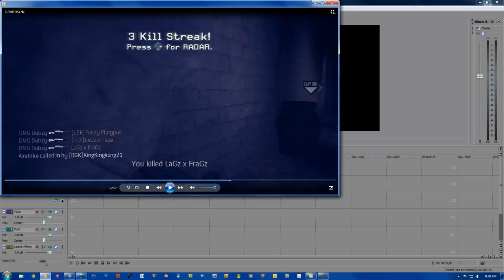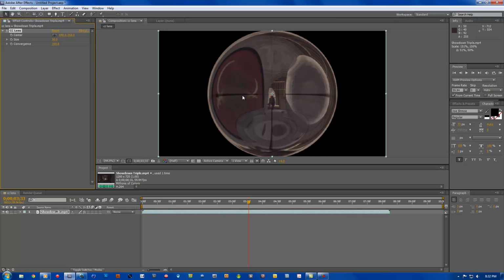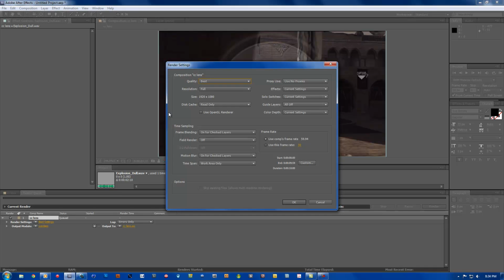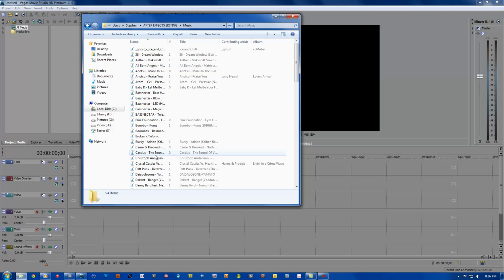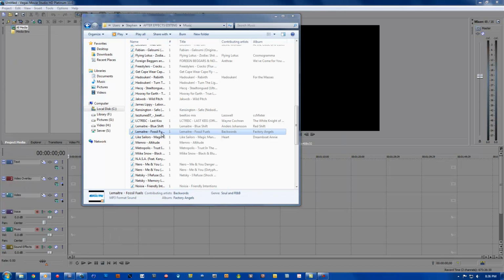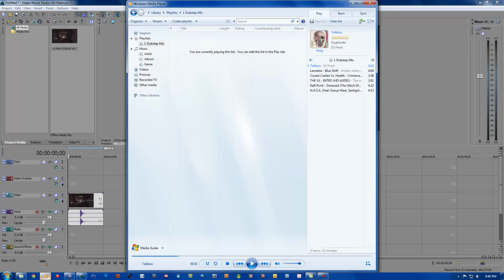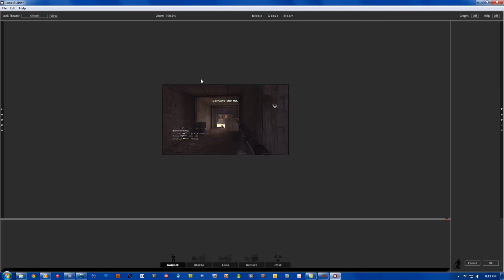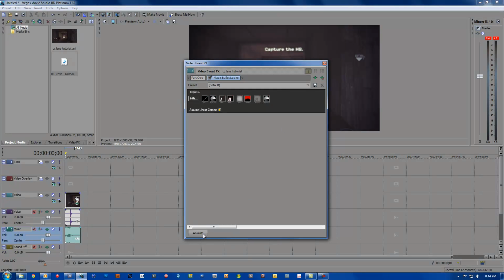Editing 101 | Episode 1 | CC Lens Tutorial | After Effects CS5.5 and Sony Vegas Platinum 11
Advanced Flare (Where I show you Music, Color Correction, and Syncing) starts at 9:08 ! In this video, i show you how to do the cc lens effect using after effects cs 5.5, and giving it some more flare using sony vegas platinum 11. Enjoy :)

Enjoy!!! Post a video response of your edit!!

Recorded with Camstasia Studio 7.1.1